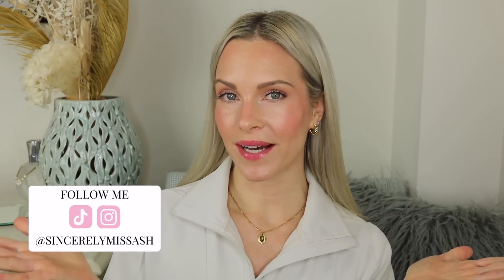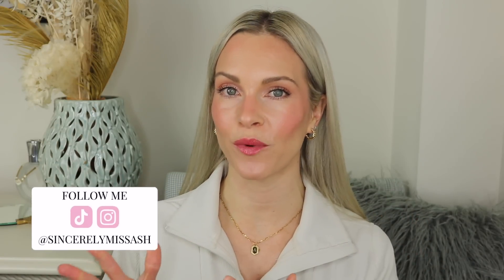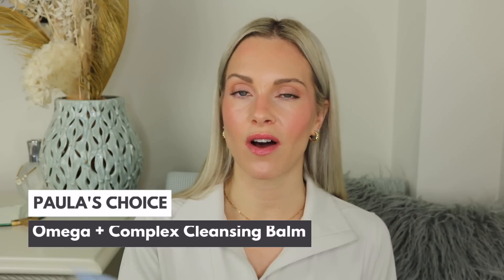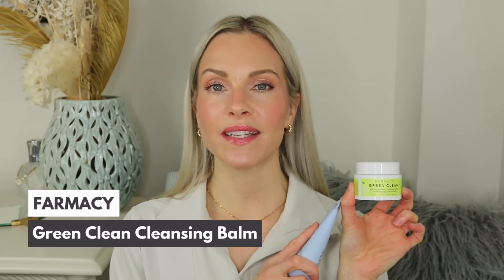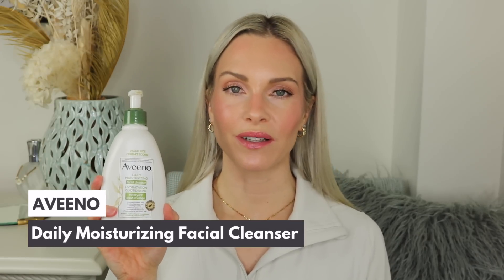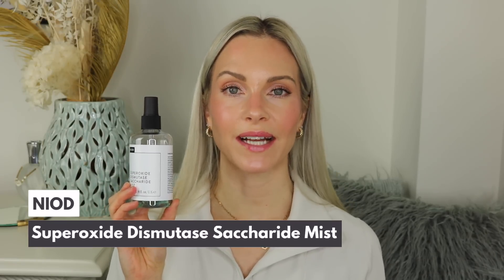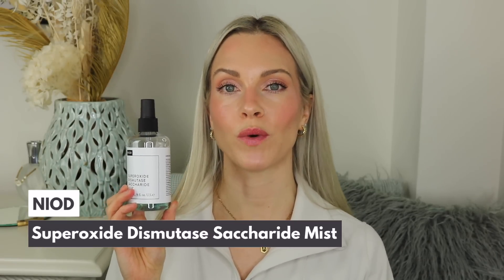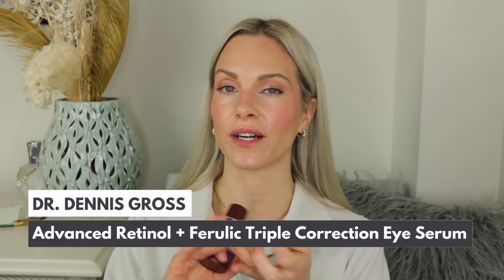MY NIGHTTIME ANTI-AGING SKINCARE ROUTINE | P.M. SKINCARE ROUTINE 2022 | OVER 30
Hey guys! Today I am sharing my updated nighttime skincare routine. I really love this routine as it treats early signs of aging, firms and brightens the skin and it also helps to reduce redness/hyperpigmentation. ▪️LINKS BELOW▪️

Dr. Dennis Gross Advanced Retinol + Ferulic Triple Correction Eye Serum: US or CDN or UK
Stieva-A Tretinoin Cream 0.05% (Prescription)
Finacea Azelaic Acid Gel 15% (Prescription)
La Roche Posay Cicaplast Baume B5: US or CDN or UK

▪️MAKEUP I AM WEARING:
It Cosmetics CC Cream (Light & Fair): US: (Sephora) (Cult Beauty) or CDN
Saie Glowy Super Gel Lightweight Dewy Highlighter: US: (Sephora) or CDN: (Sephora)
Charlotte Tilbury Beautiful Skin Medium to Full Coverage Radiant Concealer: US or CDN
Givenchy Prisme Libre Loose Setting and Finishing Powder (Rose): US: (Sephora) or CDN: (Sephora)
Charlotte Tilbury Filmstar Bronze & Glow Contour Duo (Face & Eyes): US or CDN or UK
Makeup By Mario Eye Liner (Perfect Brown): US: (Sephora) (Cult Beauty) or CDN: (Sephora)
Makeup By Mario Brightening Eye Pencil: US: (Sephora) or CDN: (Sephora)
Fenty Beauty Poutsicle Hydrating Lip Stain (Mai Type) US or CDN or UK